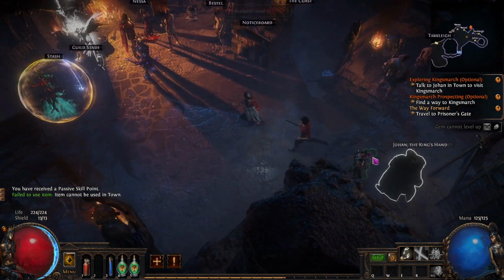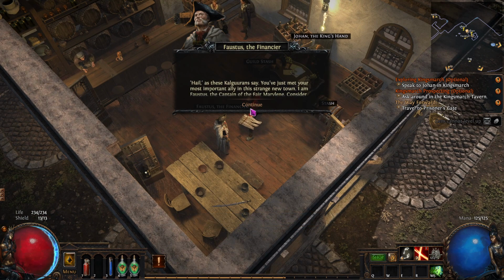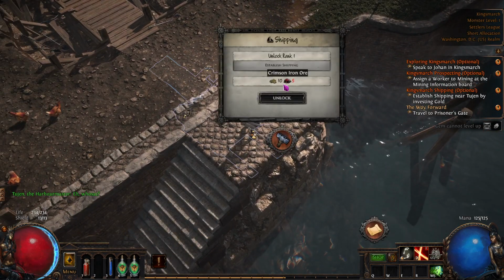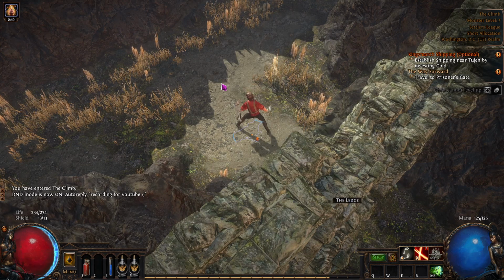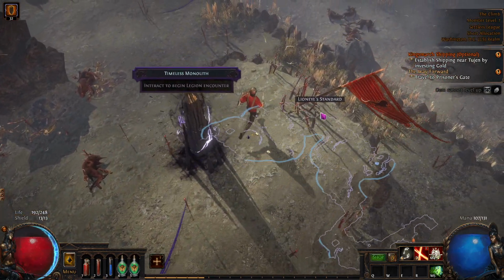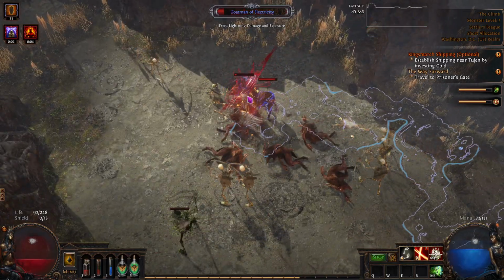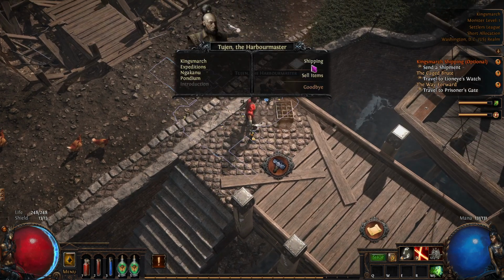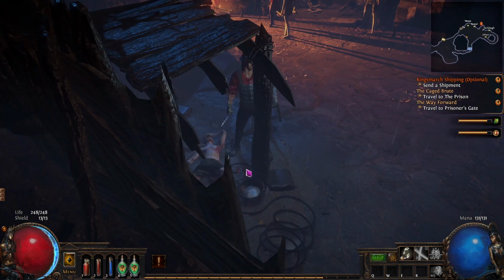Path of Exile Slow Walkthrough: Season 2 Episode 4 - Kingsmarch and Legion, Oh My!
The Path of Exile slow walkthrough series is a minimally edited series where I walk you through and explain everything that comes up in the game! PoE can be a daunting experience, so I'm here to ease you into it.